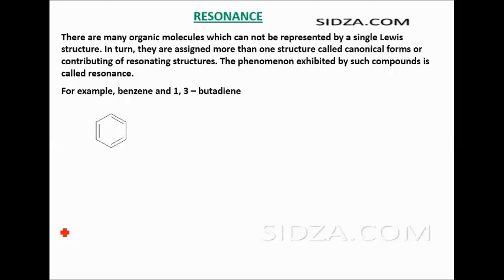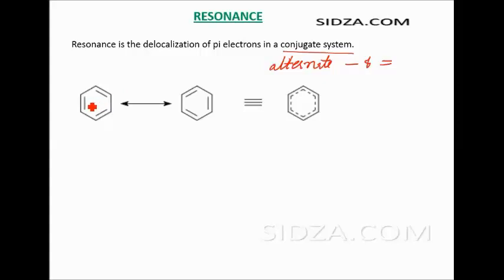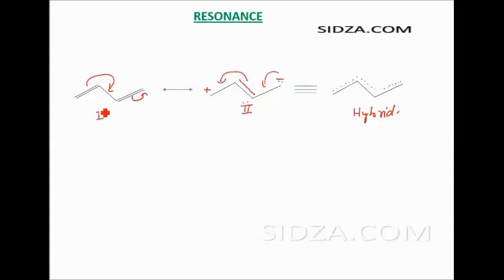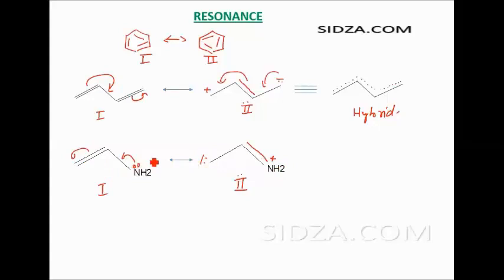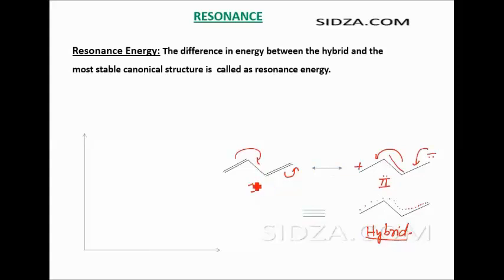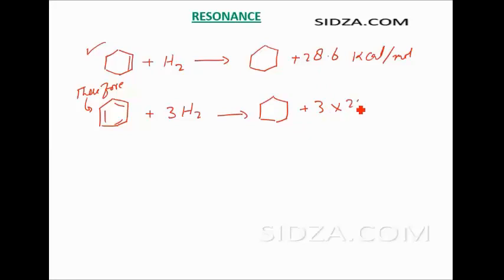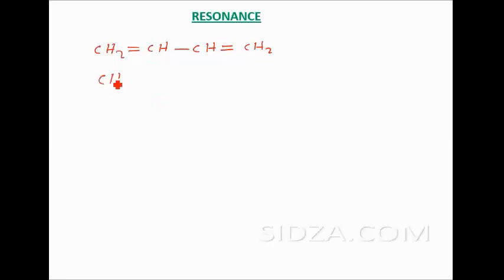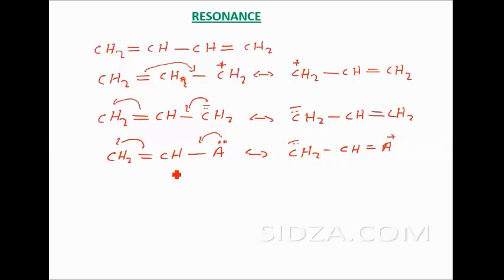Resonance : class 11